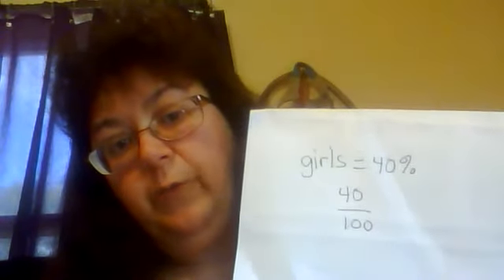Mrs. Lisa Hartford Math 5 Monday April 6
Math 5 Ch 16 for Sophie - Ratios, Proportions, Decimals, Percents